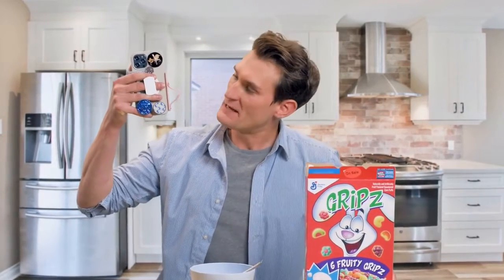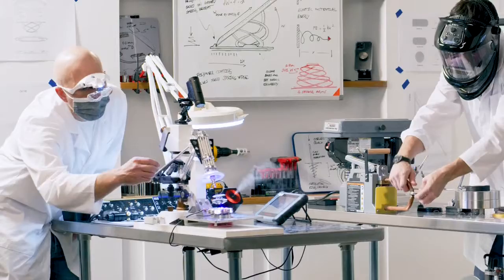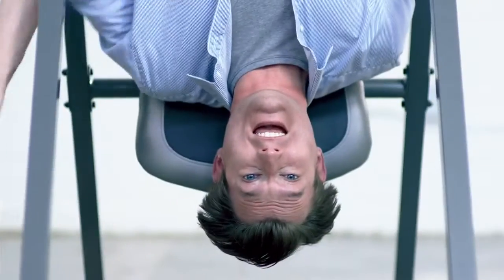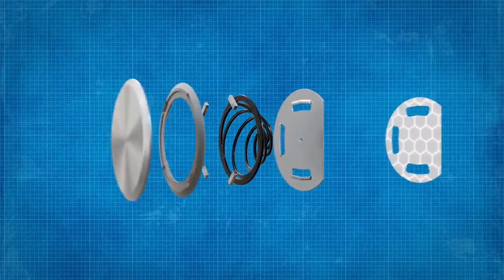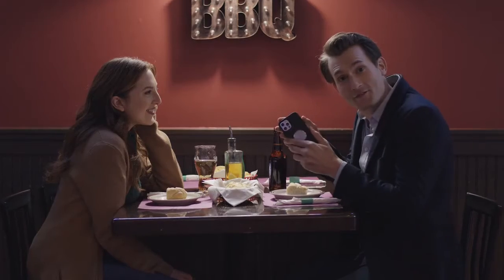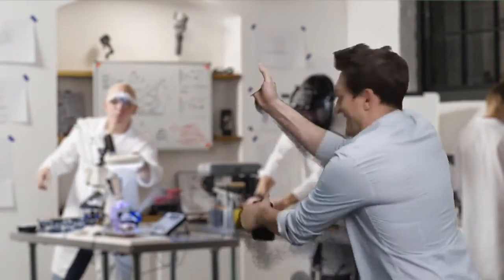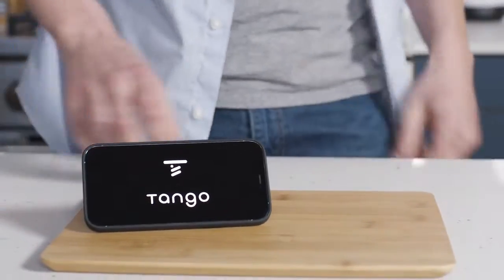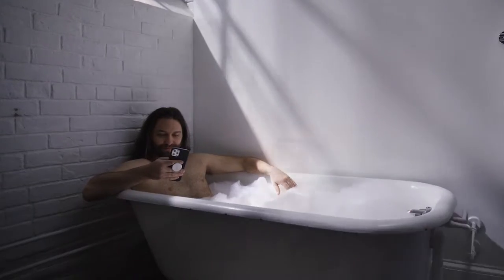A geometric marvel of steel and magnets, Tango is the most advanced phone accessory ever created.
Forged with aerospace grade steel and 10X expandable with the push of a button. This is not a toy. This is the Tango.

 invented a 3-dimensional steel shape that expands over 30mm high, but collapses to just 2.9mm using tiny magnets. That makes Tango invisible to the touch... and your pocket.

To maximize comfort and cohesion, the Tango helix is coated with a soft polyester resin and sized to gently and effortlessly pull your fingers and phone together.

We’re not messing around. This thing is made of steel, sticks to your hand and attaches to your phone with an industrial adhesive. YES - even silicone cases